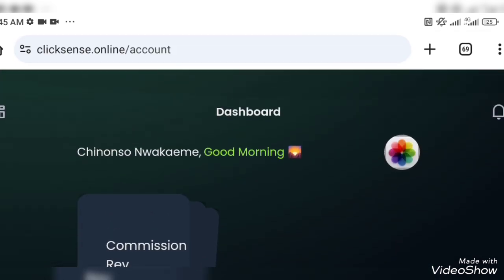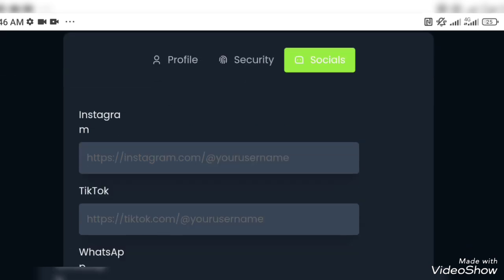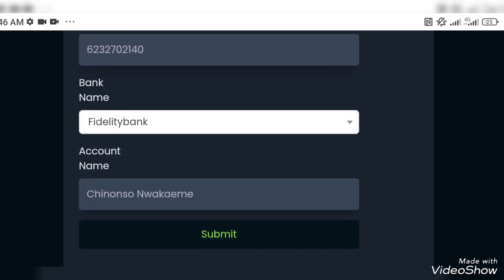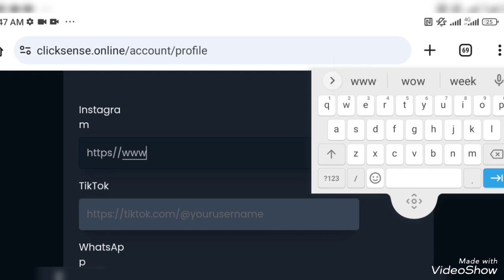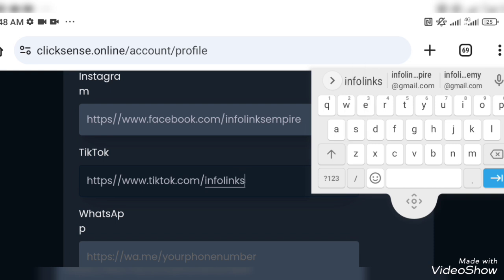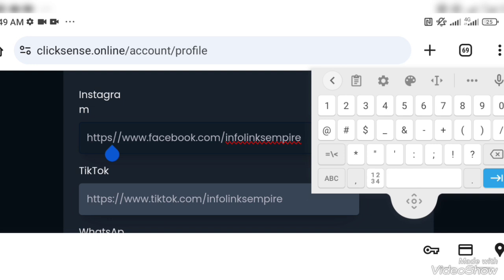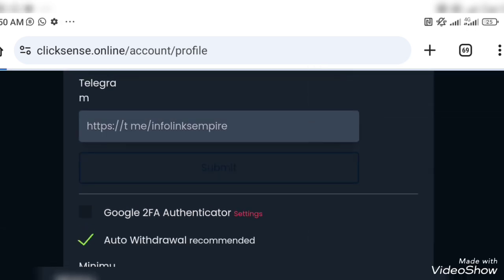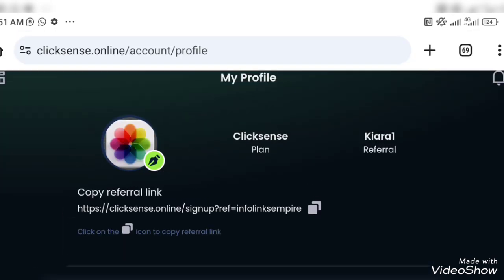Adding Your Bank Account On Clicksense | Learn how to add Bank Account Details To Clicksense